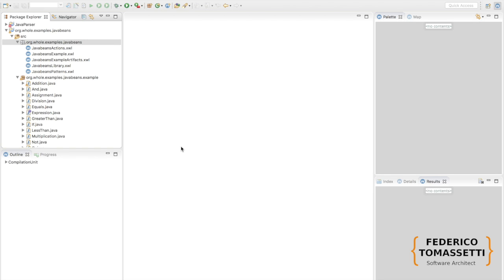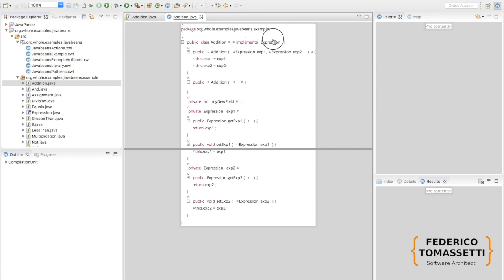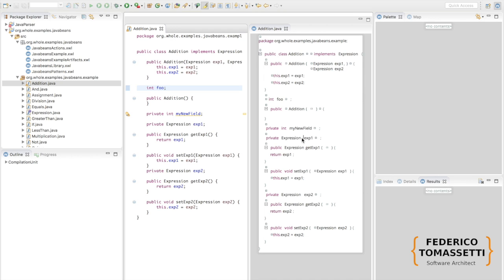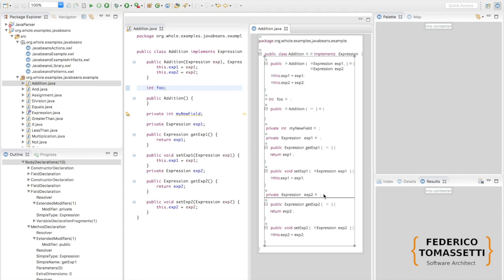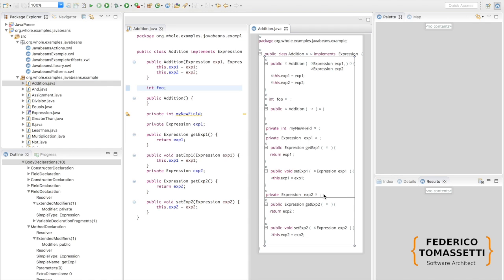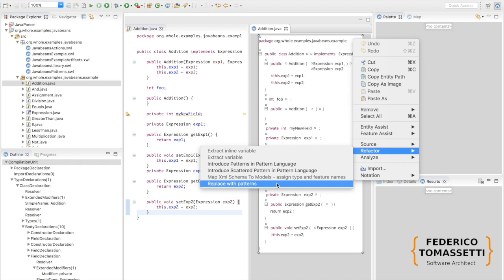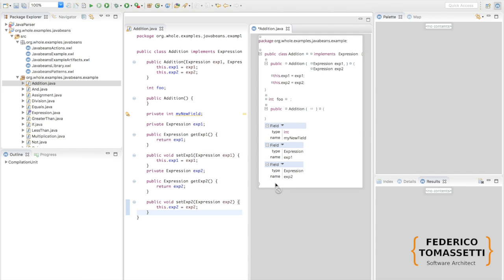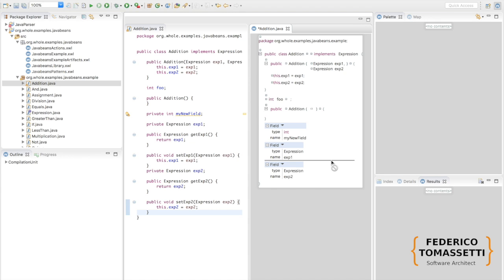Recognizing Patterns in Code using the Whole Platform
We are going to see how we can extract knowledge from code by recognizing patterns. For more details please refer to the article